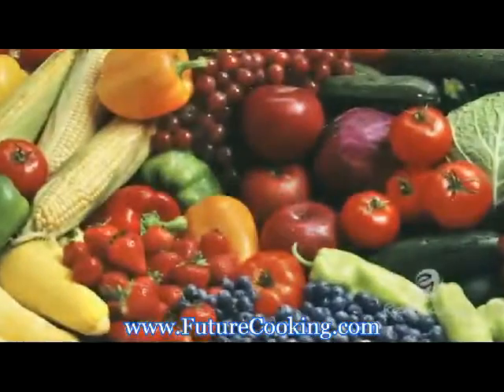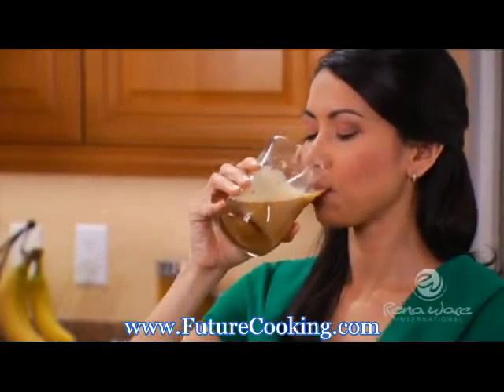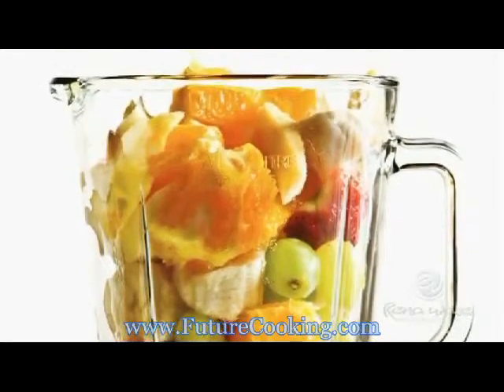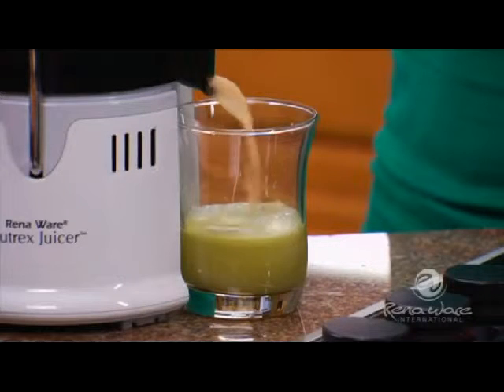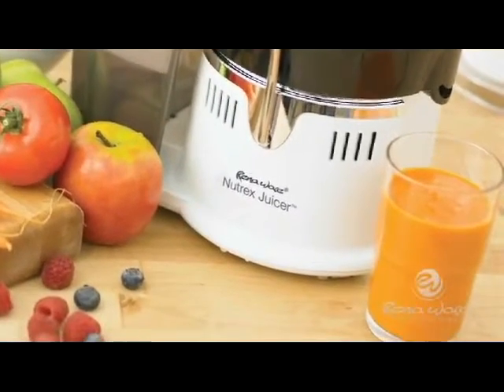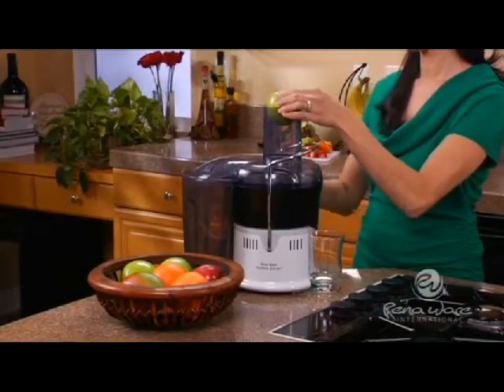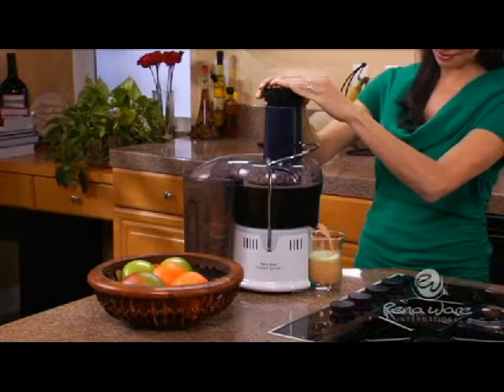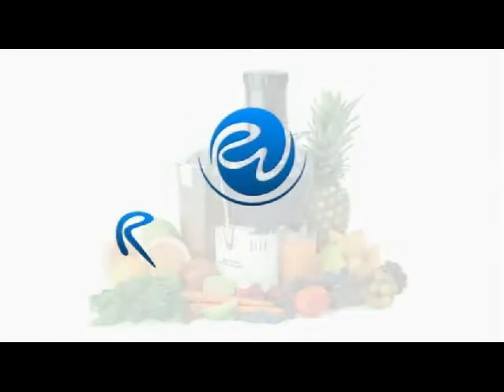Nutrex Juicer Extractor of Rena Ware